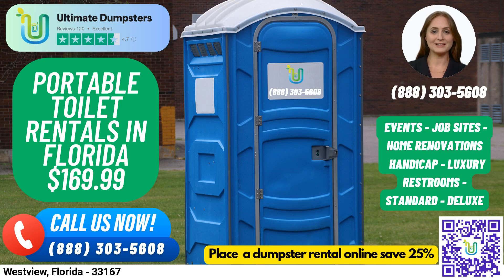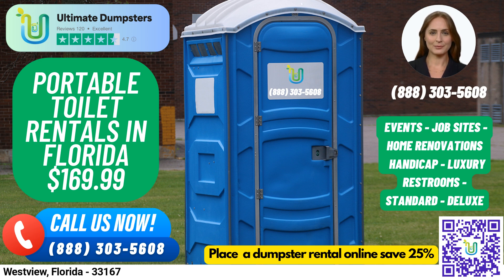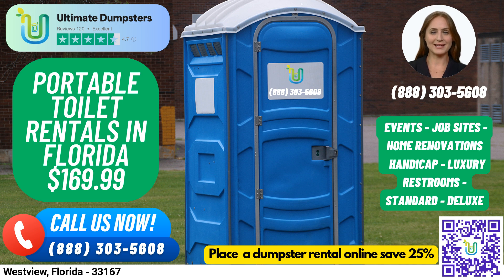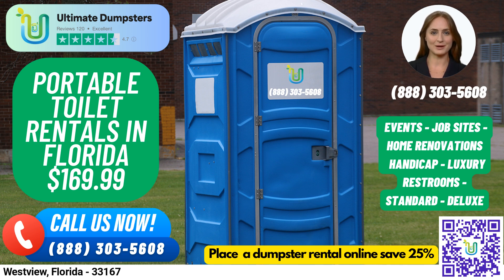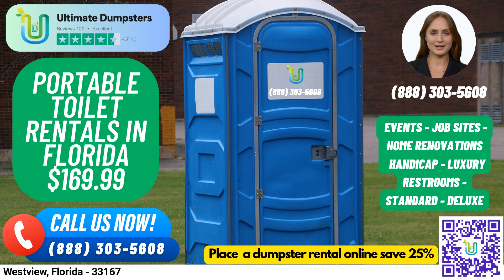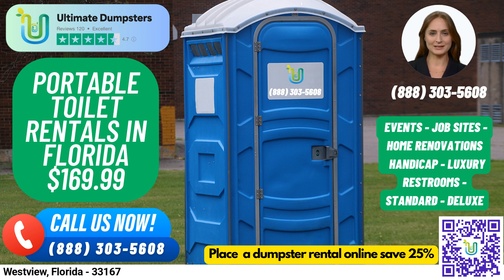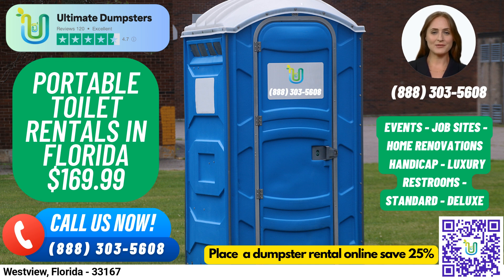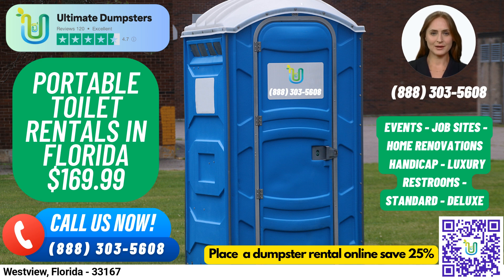Porta Potty Rentals $169 - Westview, Florida - Weekend - Events - Job Sites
Hello and welcome to Ultimate Dumpsters, your one-stop solution for all your rental needs in Westview, Florida! With our nationwide coverage, delivering to over 50,000 cities across 50 states and 3 countries, we source dumpsters using the best and cheapest local providers. Our 4.5+ star rated reputation speaks for itself, and we are proud to offer roll-off dumpsters in all sizes, from 10 yards to 40 yards.

At Ultimate Dumpsters, we understand the importance of flexible and affordable pricing, which is why we provide free quotes and estimates for every job and customer. We also offer same-day delivery when orders are placed in the morning, and our customers can combine multiple services such as dumpster rentals, porta potties, mobile storage units, temporary fencing, commercial weekly garbage, and more.

Our online portal allows you to check on order statuses and make changes at any time, and we provide a dedicated project manager for every client. Now let's talk about our porta potty rentals and how they can be used at various locations.

Our standard portable toilets are the most basic and popular type of portable toilet rentals. They come equipped with a toilet seat, a holding tank, and a door that can be locked from the inside. Deluxe portable toilets are similar to standard portable toilets but come with added features such as a sink, paper towel dispenser, and soap dispenser. Flushable portable toilets come with a flushing mechanism that uses either fresh water or chemicals to help flush the waste into the holding tank.

For individuals with disabilities, we offer handicap accessible portable toilets that come equipped with handrails, ramps, and extra space to allow for wheelchair access. Trailer mounted portable toilets are larger units that are mounted on a trailer and can be easily moved from one location to another. They typically come equipped with multiple stalls and other amenities. High-rise portable toilets are designed for use on high-rise construction sites or other locations where standard portable toilets may not be accessible. They can be lifted by a crane or other lifting device to reach upper floors.

If you're looking for a more luxurious experience, our VIP portable toilets are designed to provide just that! They may come equipped with amenities such as air conditioning, lighting, mirrors, and even music systems. And for men, we offer urinal portable toilets that come equipped with multiple urinals.

Now, to place an order, you can either call into Ultimate Dumpsters, or use the QR code in the video to place the order online.

And did you know that Westview, Florida is home to the Westview Country Club, a beautiful golf course with a rich history? So why wait? Give us a call or place an order online today, and let Ultimate Dumpsters take care of all your rental needs!

Westview, Florida  - 33167